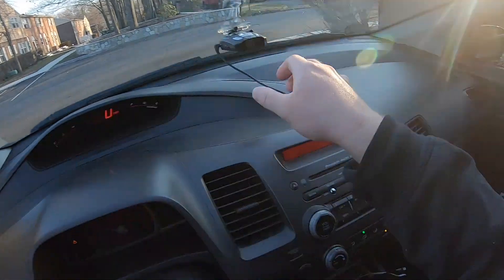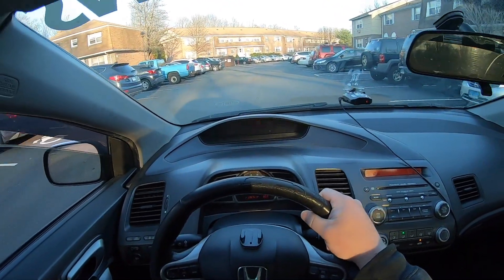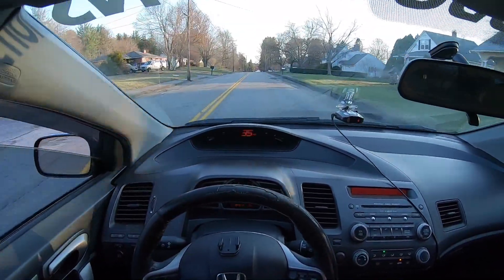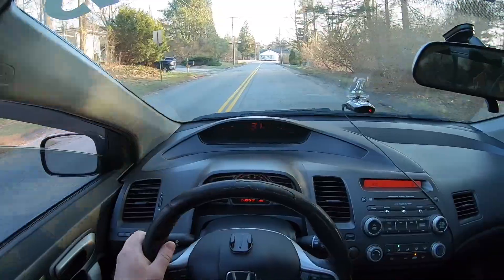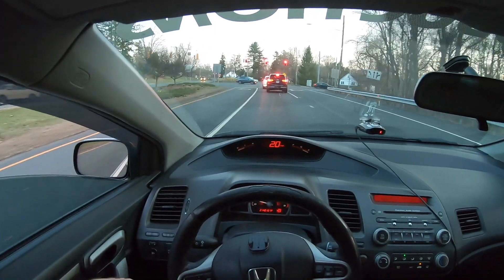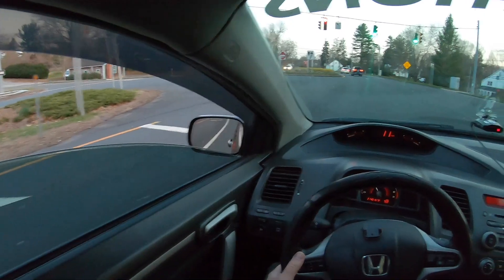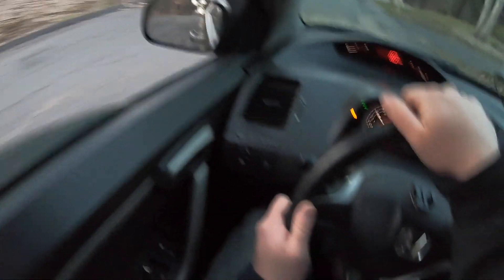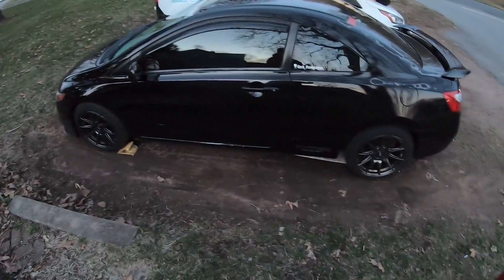Honda Civic k24 Fun Drive 13k miles on Swap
This swap never gets old! Update on my 2007 civic si k24 swap and fun drive. Almost at 14,000 miles on the swap so far and it's been smiles since day 1. Although I'm happy with 224hp, 188tq I am planning on building a faster, high revving k24 sometime in the future. I know I haven't been posting a lot, but I've been working on myself a lot off camera. I guess you could say accomplishing some of my other goals. I will fill you all in very soon. I think we are going to hit 20k subs very, very soon and i want to thank the hell out of all you for sticking with me and helping me get this far!